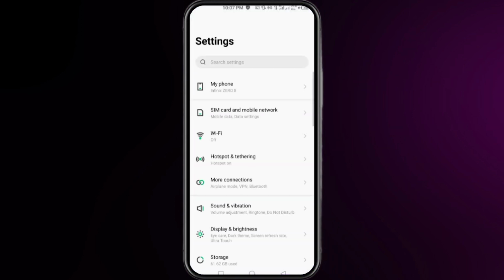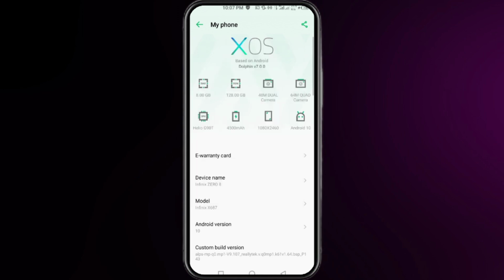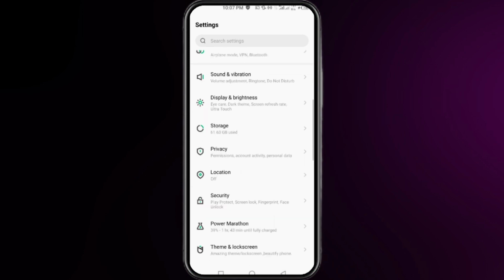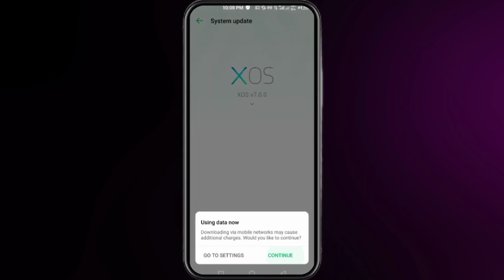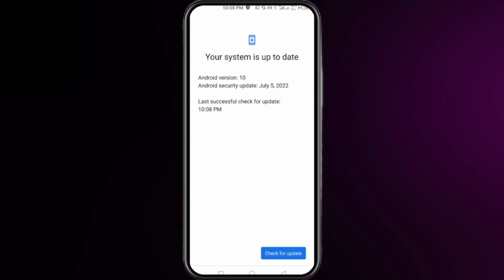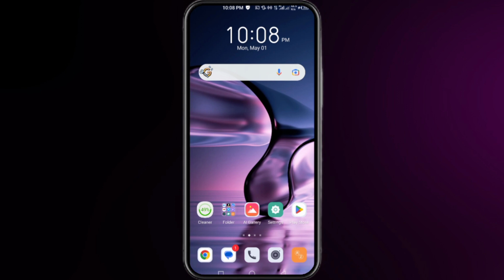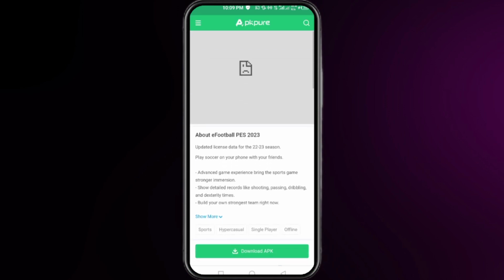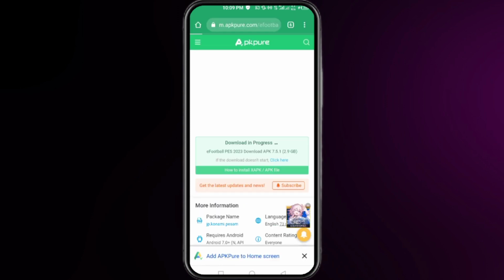HOW TO FIX E-FOOTBALL 2025 NOT COMPATIBLE WITH DEVICE!